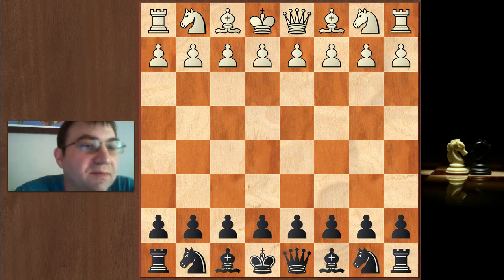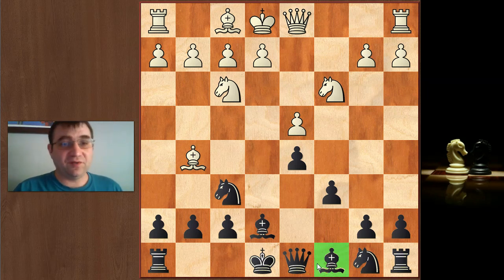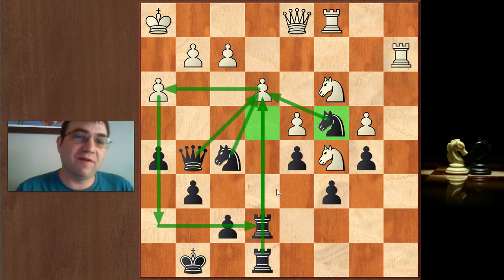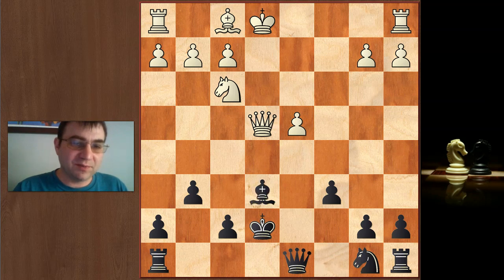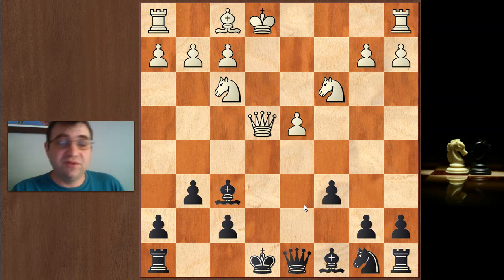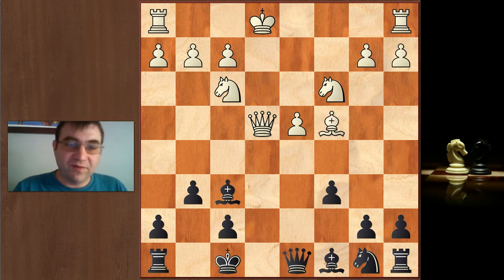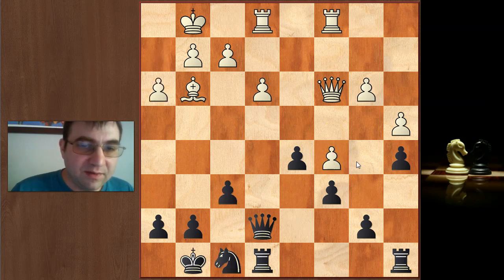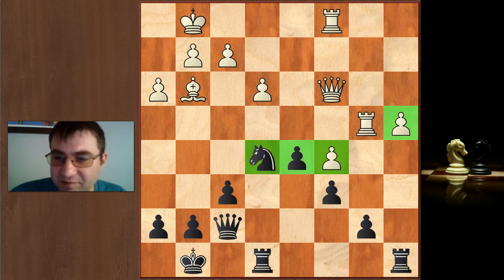Queens Gambit Declined Part 2 Exchange Variation Modern main Line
Part 2 of my queens gambit series